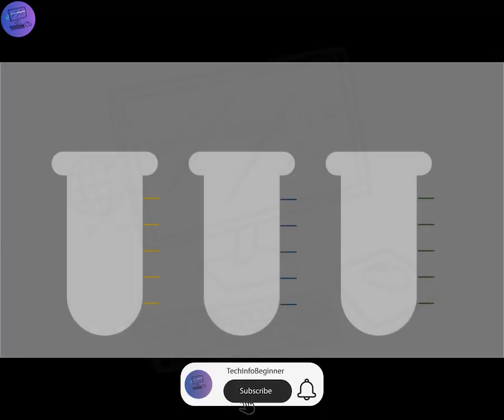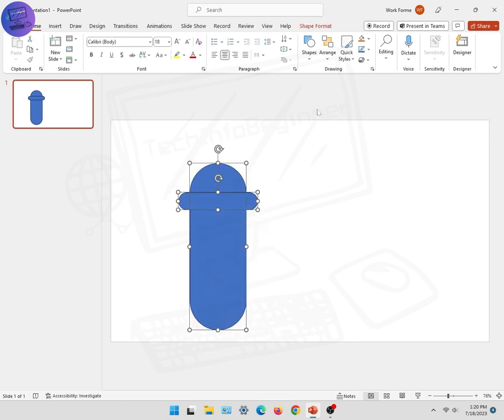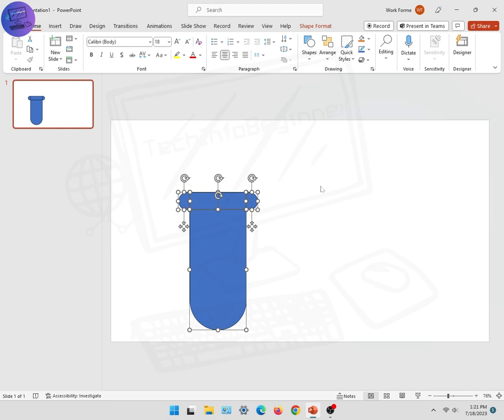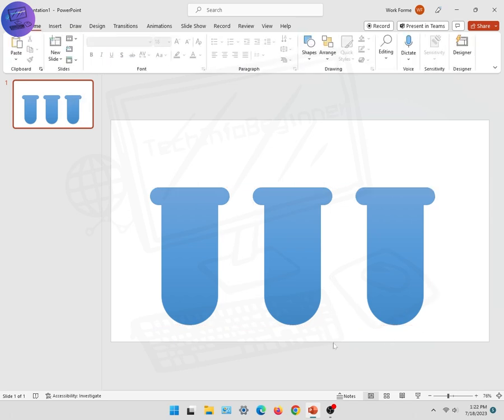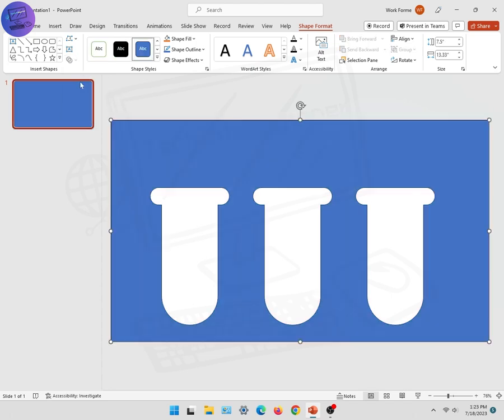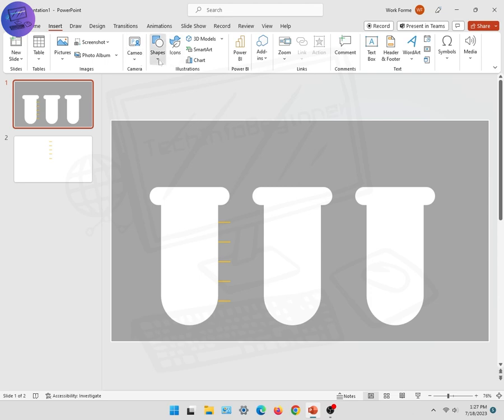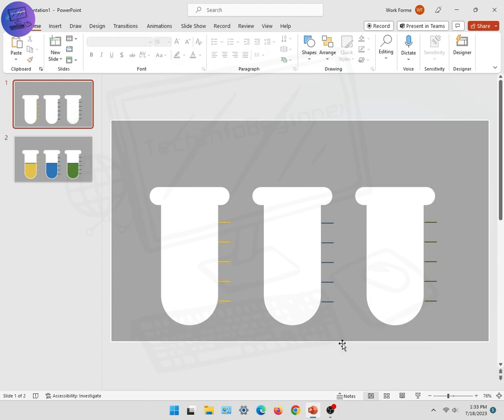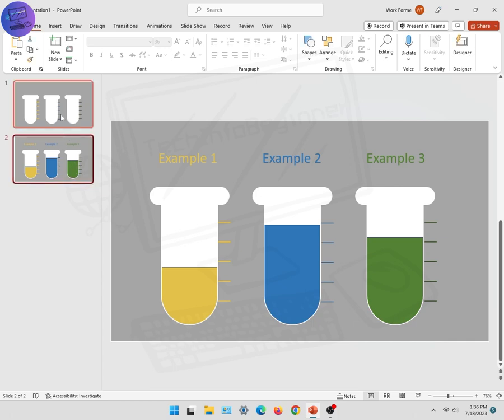Make PowerPoint Presentation of Experimental Jars | visual presentation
👋 Welcome to @techinfobeginner  in today's video, we'll dive into the step-by-step process of creating a captivating presentation of experimental jars using Microsoft PowerPoint. Whether you're a student, educator, or professional, this tutorial will guide you through the essential techniques to showcase your experimental jars effectively.
🔹 What You'll Learn:
 Setting up your PowerPoint slide dimensions
 Formatting of experimental jars
 Adding text and labels for clarity
 Utilizing animations and transitions for a polished look

⏱️Time lapse:
0:00 Introduction
0:06 Insert and adjustment of shapes
2:23 Choose and insert background color
3:04 Formatting and Labeling
5:13 Animations and Transitions